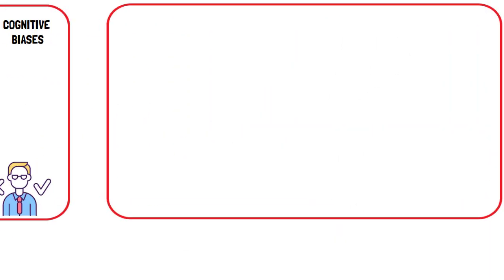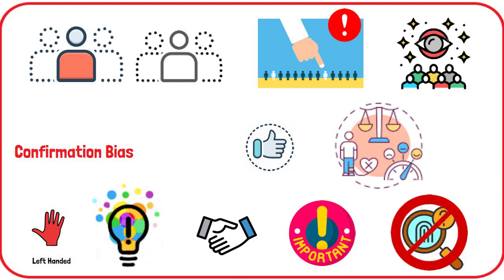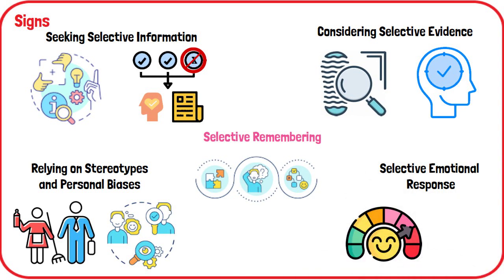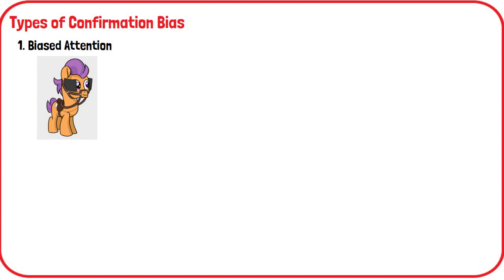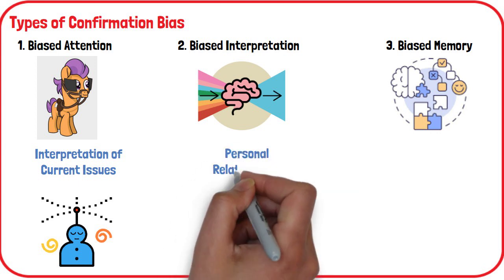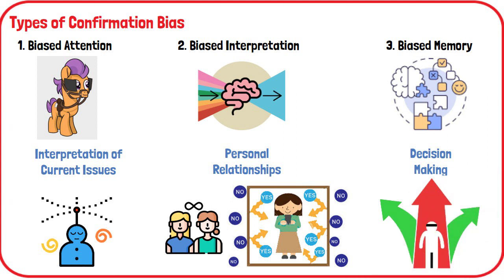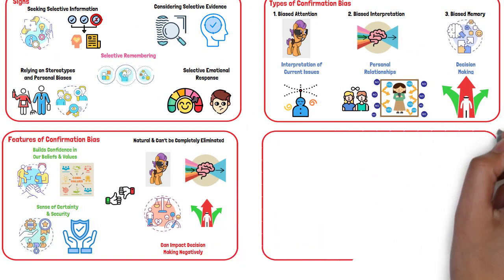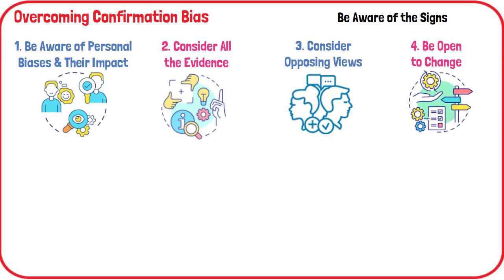Cognitive Biases - Confirmation Bias - Echo Chamber Effect - Psychology in 5 Minutes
Although we like to believe that we're rational and logical, the fact is that we are continually under the influence of cognitive biases. These biases distort thinking, influence beliefs, and sway the decisions and judgments that people make each and every day.
Sometimes, cognitive biases are fairly obvious. You might even find that you recognize these tendencies in yourself or others. In other cases, these biases are so subtle that they are almost impossible to notice.
There are many Cognitive Biases, We shall focus on some important ones, that have a powerful influence on how we think, feel, and behave.
The first one in the list is Confirmation Bias,
A confirmation bias is cognitive bias that favors the information that confirms your previously existing beliefs or biases.
For example, think of a person who believes left-handed people are more creative than right-handed people. Whenever this person meets someone who is both left-handed and creative, he shall give greater importance on this "evidence" that supports what he already believes. This individual won’t even need any proof, as it only backs up this belief.
Signs of Confirmation Bias can be very subtle and difficult to spot. Some of these signs that might help you identify when you or someone else is experiencing this bias include:
Only seeking out information that confirms your beliefs and ignoring or discrediting information that doesn't support them.
Looking for evidence that confirms what you already think is true, rather than considering all of the evidence available.
Relying on stereotypes or personal biases when assessing information.
Selectively remembering information that supports your views while forgetting or discounting information that doesn't.
Having a strong emotional reaction to information that confirms your beliefs, while remaining relatively unaffected by information that doesn't.
Types of Confirmation Bias
There are a few different types of confirmation bias that can occur. Some of the most common include the following:
Biased attention: This is when we selectively focus on information that confirms our views while ignoring or discounting data that doesn't.
Biased interpretation: This is when we consciously interpret information in a way that confirms our beliefs.
Biased memory: This is when we selectively remember information that supports our views while forgetting or discounting information that doesn't.
Examples of the Confirmation Bias
Interpretations of Current Issues
One of the most common examples of confirmation bias is how we seek out or interpret news stories. We are more likely to believe a story if it confirms our pre-existing views, even if the evidence presented is shaky or inconclusive.
Personal Relationships
Another example of confirmation bias can be seen in the way we choose friends and partners. We are more likely to be attracted to and befriend people who share our same beliefs and values, and less likely to associate with those who don't. This can lead to an echo chamber effect, where we only hear information that confirms our views and never have our opinions challenged.
Decision-Making
The confirmation bias can often lead to bad decision-making. For example, if we are convinced that a particular investment is good, we may ignore warning signs that it might not be. Or, if we are set on getting a job with a particular company, we may not consider other opportunities that may be better suited for us.
Impact of the Conformation Bias
The confirmation bias happens due to the natural way the brain works, so eliminating it is impossible. While it is often discussed as a negative tendency that impairs logic and decisions, it isn't always bad. The confirmation bias can significantly impact our lives, both positively and negatively. On the positive side, it can help us stay confident in our beliefs and values and give us a sense of certainty and security.
There are a few different ways that we can try to overcome confirmation bias:
Be aware of the signs that you may be falling victim to it. This includes being aware of your personal biases and how they might be influencing your decision-making.
Consider all the evidence available, rather than just the evidence confirming your views.
Seek out different perspectives, especially from those who hold opposing views, Be willing to change your current beliefs.
Cognitive Biases and Heuristics
Dealing with Cognitive Biases,
Confirmation Bias in 5 mins,
All Cognitive Biases explained with examples,
Confirmation bias explained with examples,
Confirmation Bias experiment,
All Types of Mind Traps, , Thinking Errors, Cognitive Traps, Cognitive Mistakes
Psychology, psy
All types of Biases
Every Cognitive bias explained
Psychology in 5 minutes
Girish Kishnani
Five Minute Learnings
5 minute learnings
5ml
Learn in 5 Minutes
CBSE / NCERT Class11 Class12 Psych Notes Chapter 1 to 12